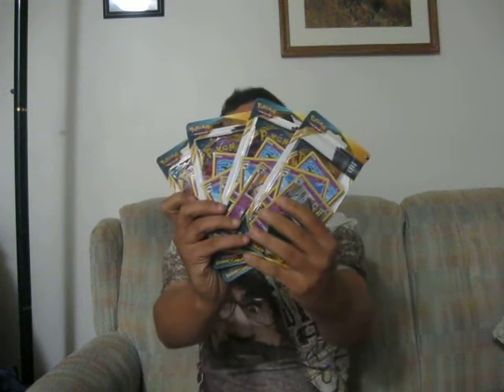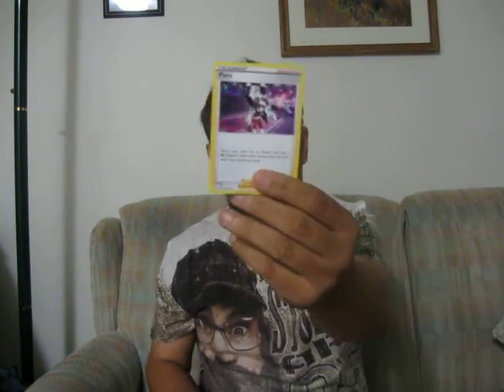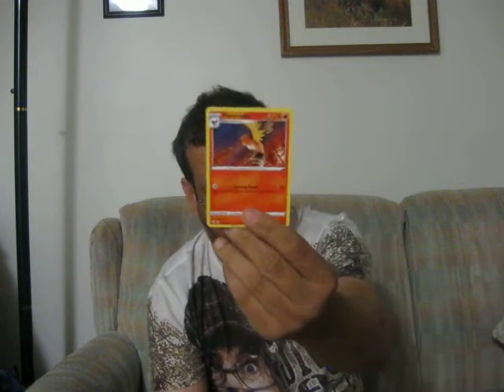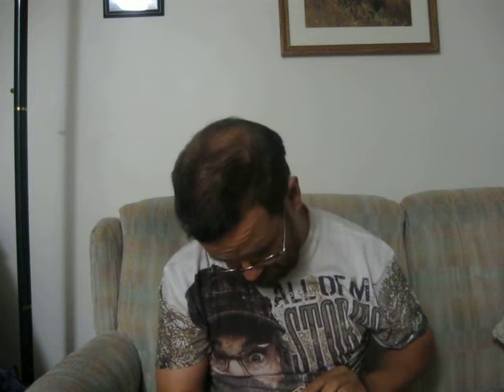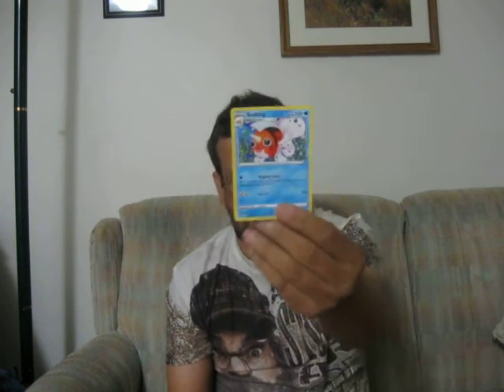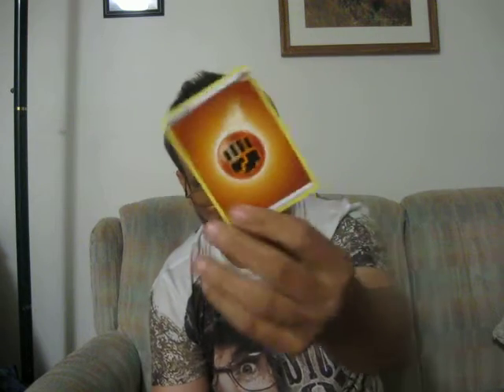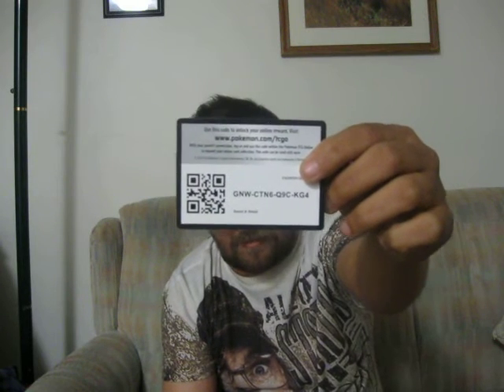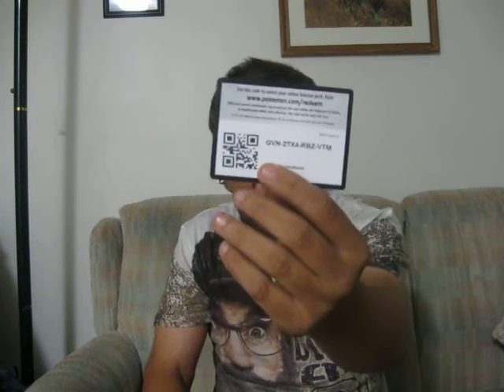Pokemon Opening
Pulled Something Cool